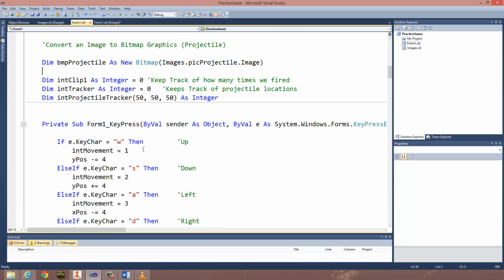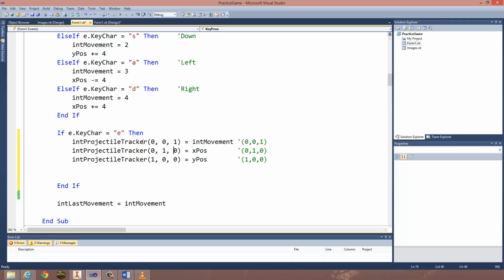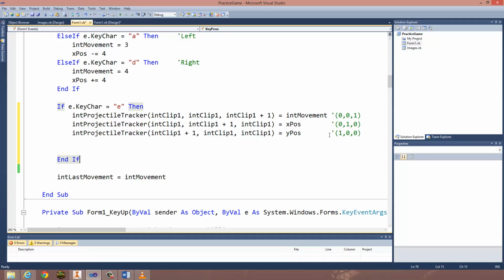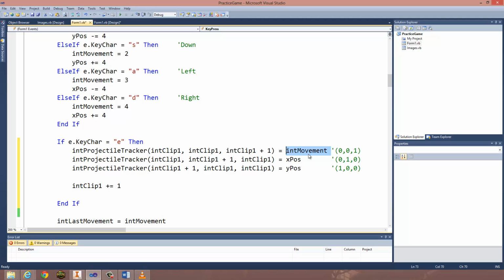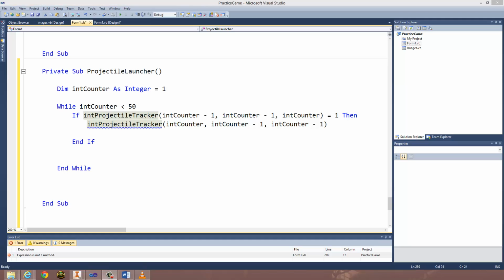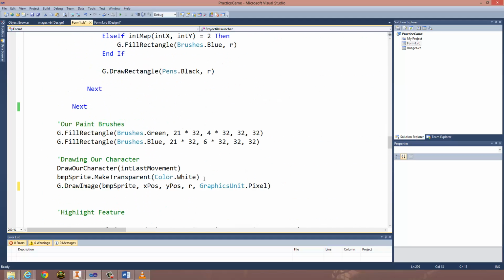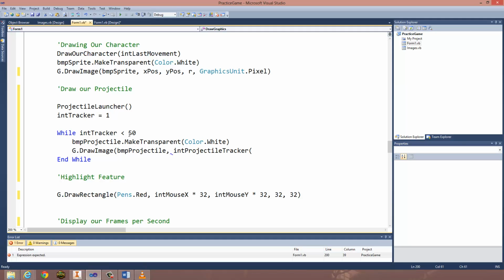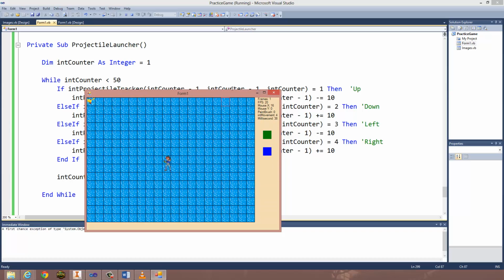Visual Basic - Video Game Design Part 9